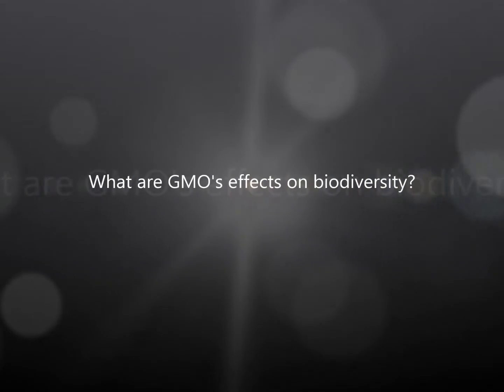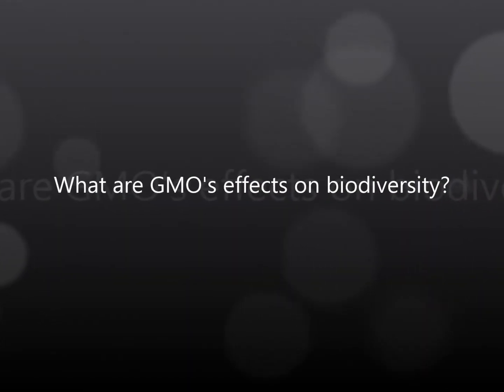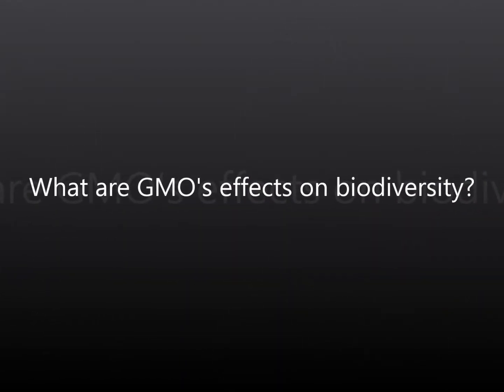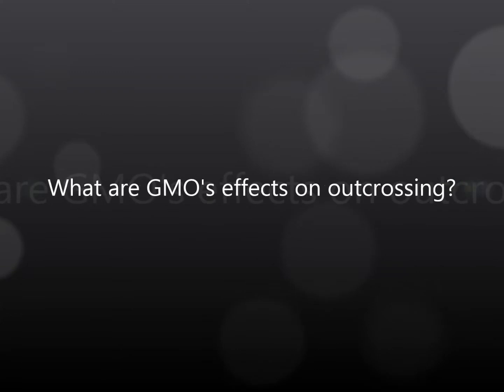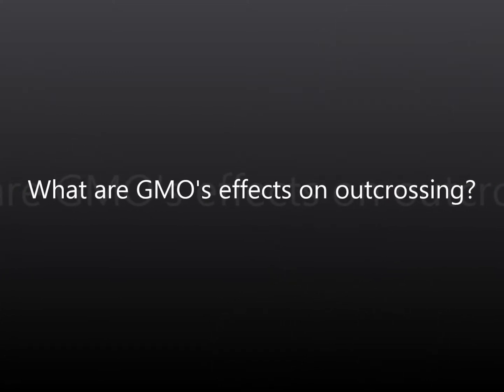GMO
GMO PBL